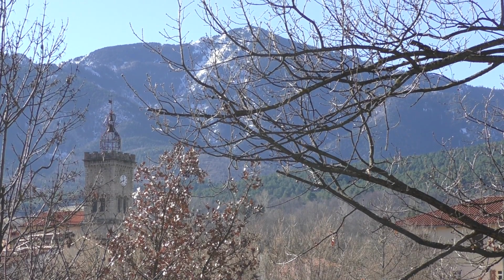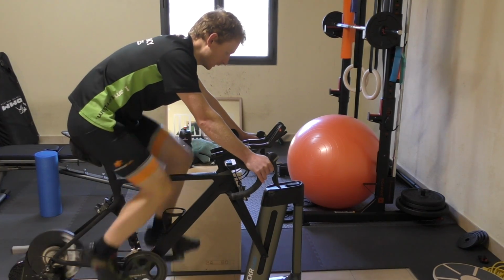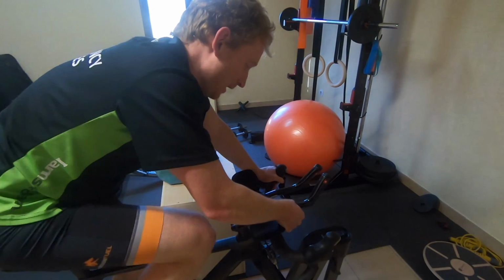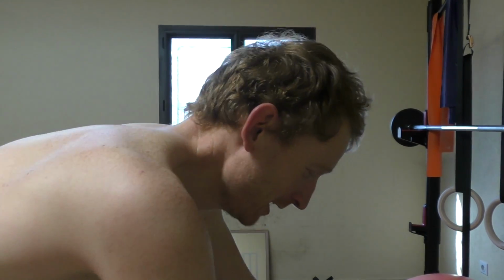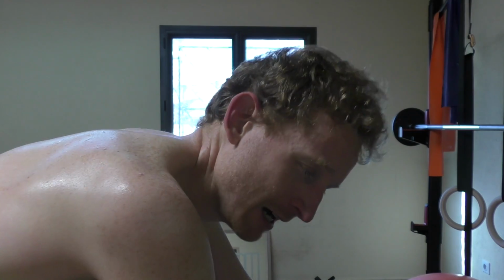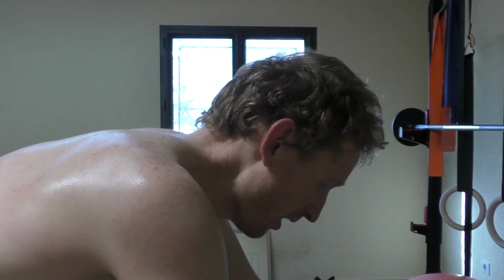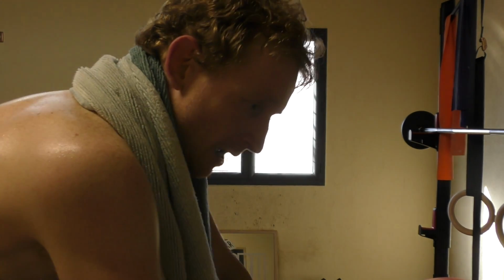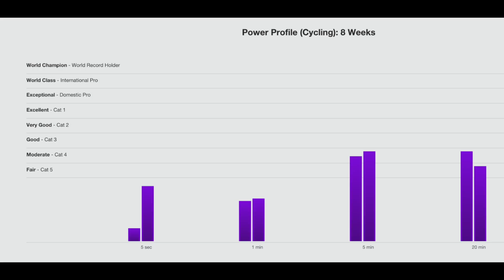Power Profile Test - FTP +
Power Profile Test - Functional Threshold Power + additional suffering!
Similar to the Sufferfest 4DP test this power profile test establishes maximum power output for a variety of durations to allow me determine the optimal training intensity for intervals of different durations. In addition to the traditional 20 minute FTP Test I also complete sprints, 1 minute and 5 minute efforts.
This then allows me to analyse the data in TrainingPeaks and see how I compare power to weight versus other cyclists and identify areas of strength and weakness.

This power profile test is the start of a new build cycle for me - week 1 of a 30 week training programme for Ultra Trail Du Mont Blanc, and is about establishing bench mark fitness.

Welcome to TMR Coaching